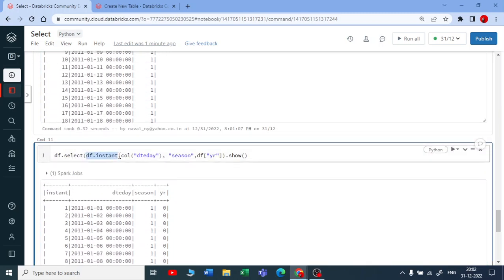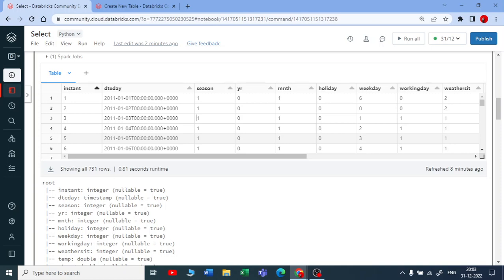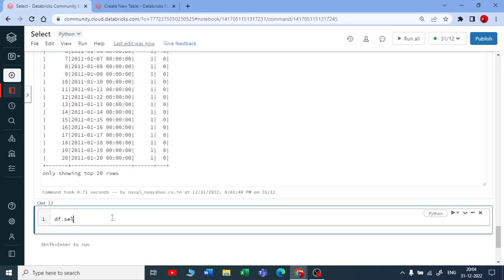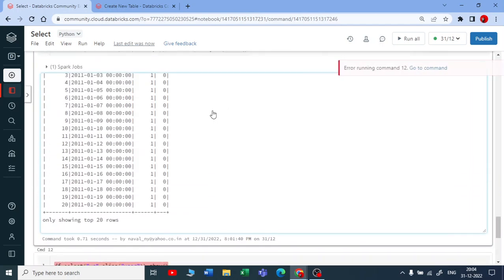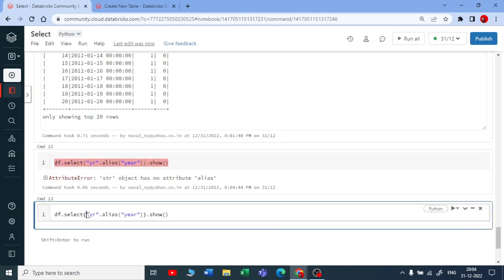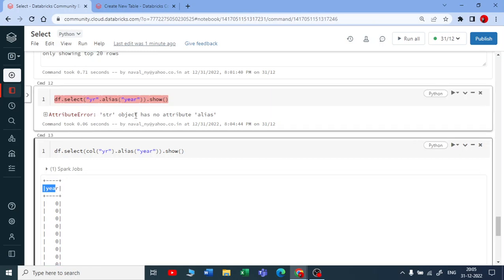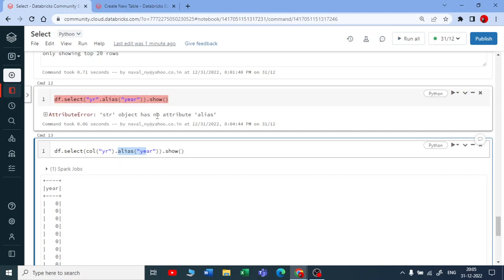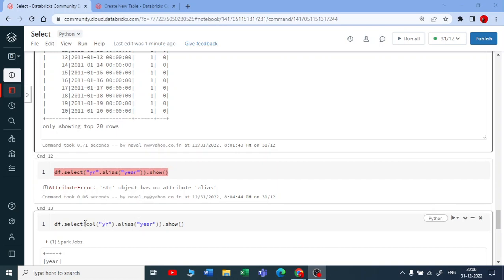9. DataFrame Functions: Alias in Databricks | Databricks Tutorial for Beginners | Azure Databricks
In This Tutorial, you will Understand The DataFrame Functions with Alias in Databricks, Azure Databricks, Pyspark Tutorials, Pyspark Tutorials for Complete Beginners, and Databricks Playlist for Complete Beginners